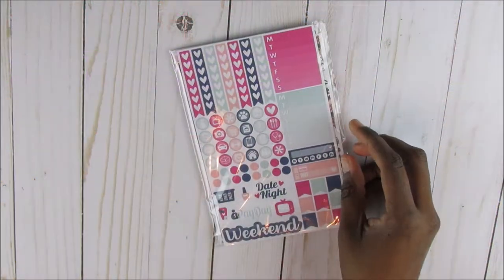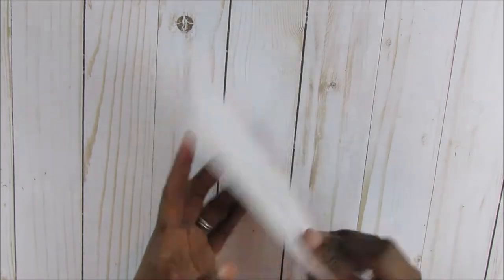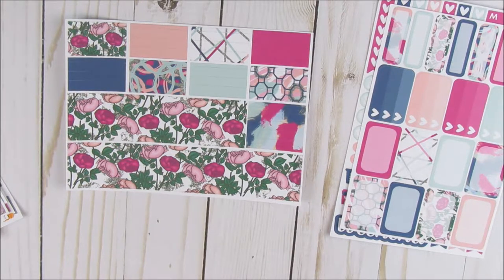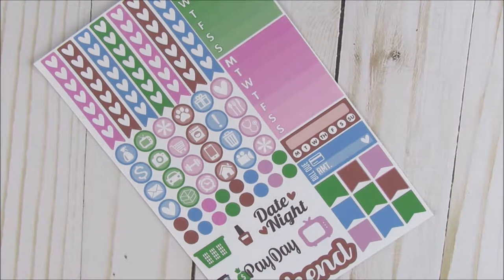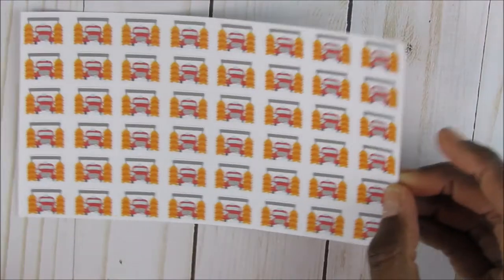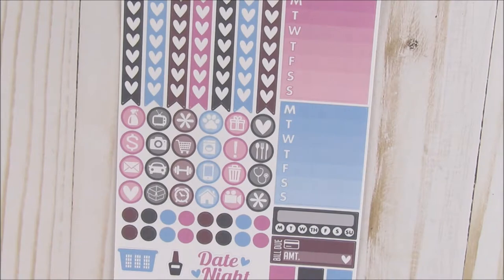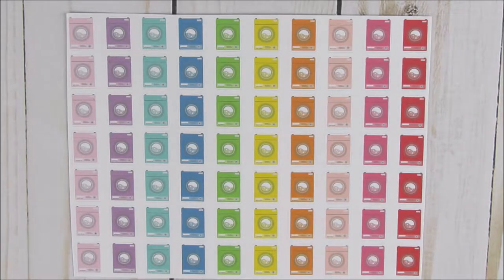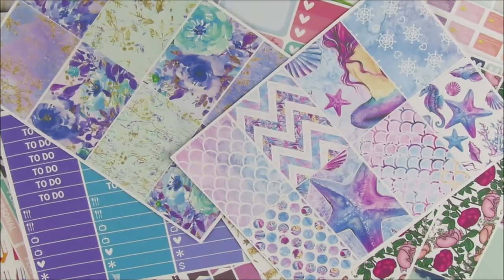The most affordable Etsy sticker shop!!!👍👍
Hey Planner Girls,

I am getting the hang of the Etsy shop treasure hunts. I think I ran into a real gem. This shop is awesome. I can’t wait until she has some new releases to purchase. If you have not checked out BrandysShop you need to do it today you will not be sorry. Just remember it will take about 2-3 weeks before you receive your order, so don’t wait till the last minute. It is well worth the wait.

The quality is great, much better than some other shops that I have purchased from. I am so excited about any new releases she will have coming soon. The only con is the delivery time. Once you get past that its all pros.

S H O P   L I N K S
BrandysShop.etsy.com/

I purchased these items with my own money. All comments and reviews are my honest opinion.